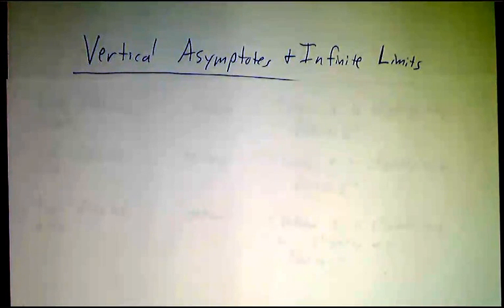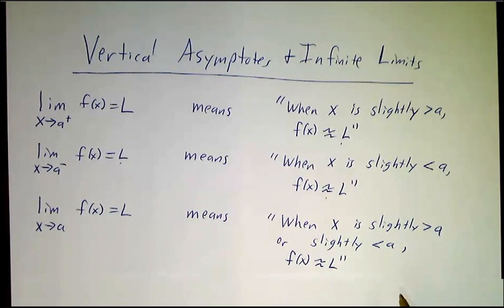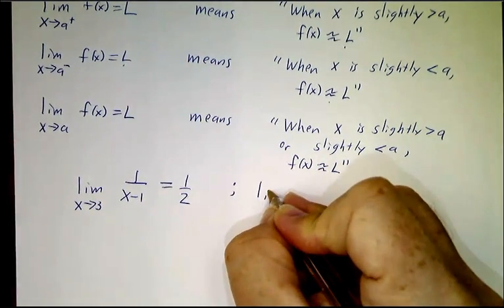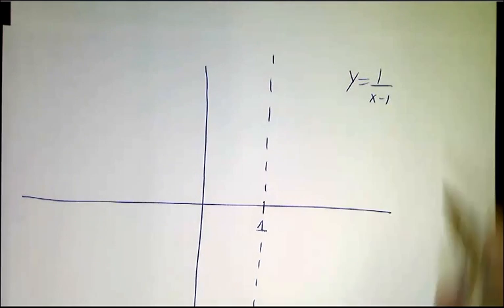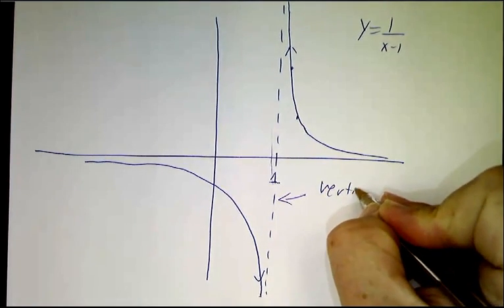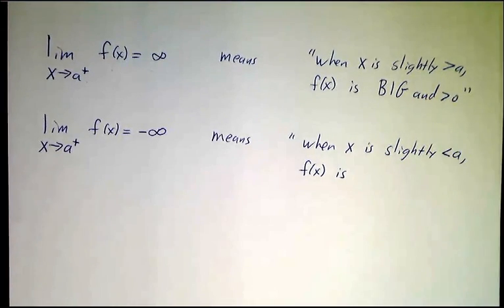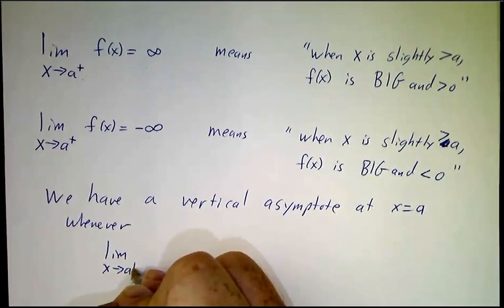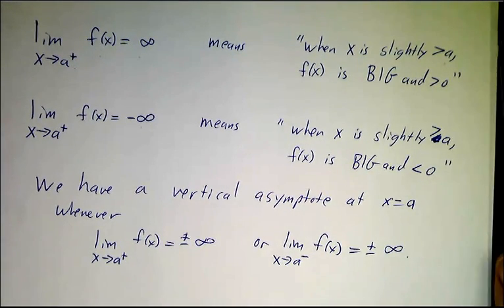Vertical asymptotes and infinite limits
When a limit of a function as x approaches a is infinity or minus infinity, the graph of the function has a vertical asymptote